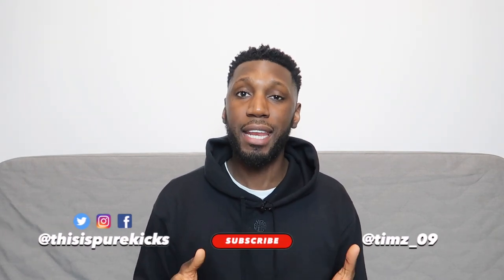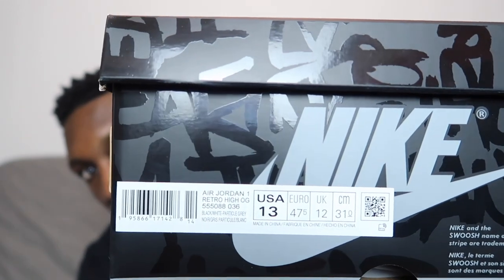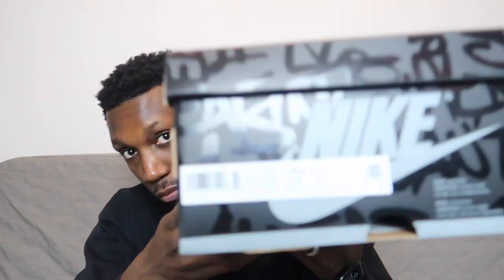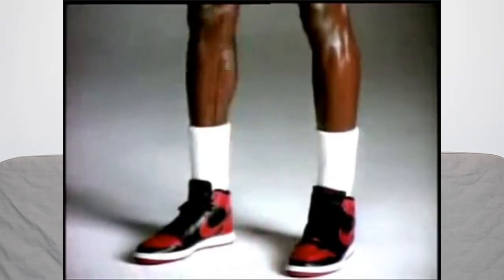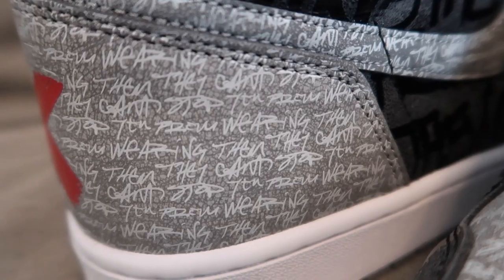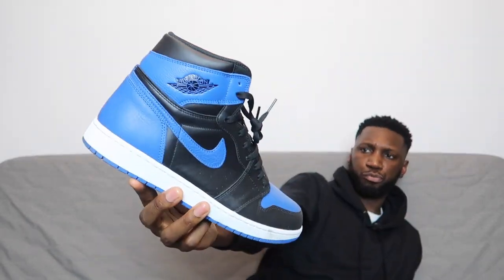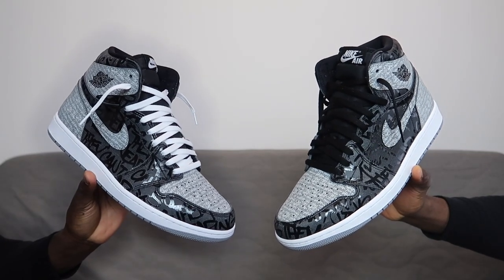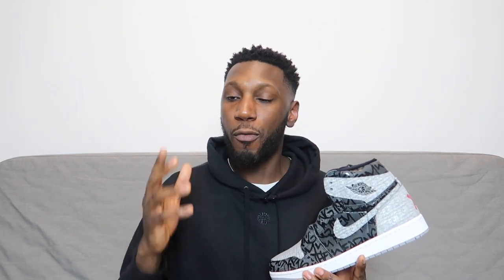AIR JORDAN 1 RETRO 'REBELIONNAIRE' REVIEW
Your boy is finally back with some off-court heat as I review the Air Jordan 1 'Rebellionaire' - one of the most sought after pairs of 2022!

Shout out FootPatrol as they really came through as they invited me to sit down for their "Footpatrol meets..." campaign - check that out here ➡️